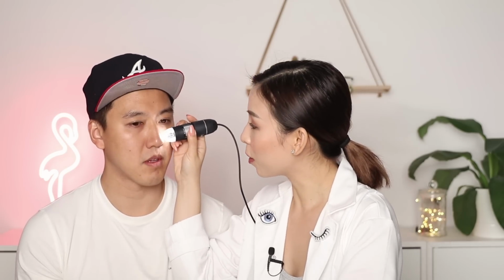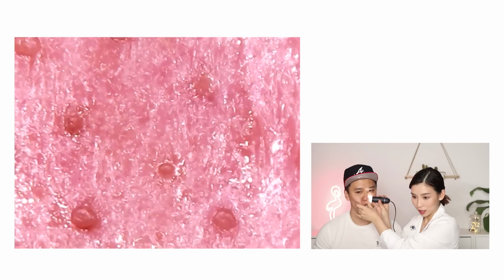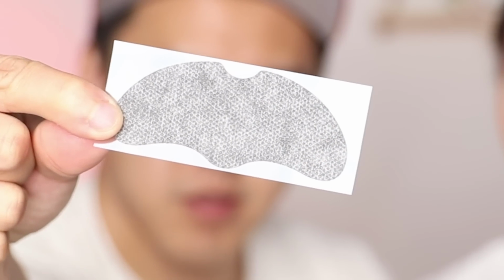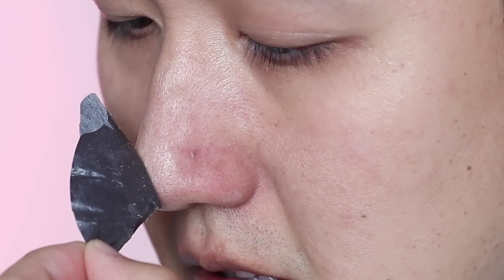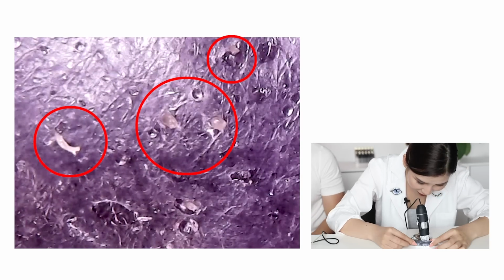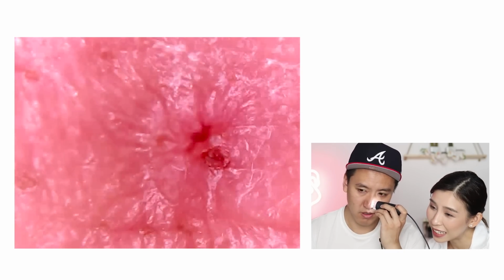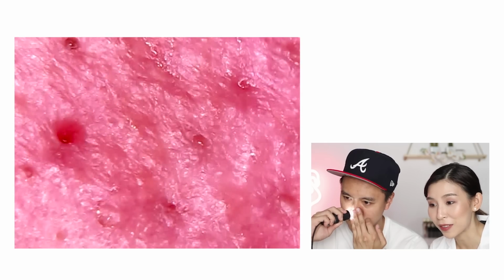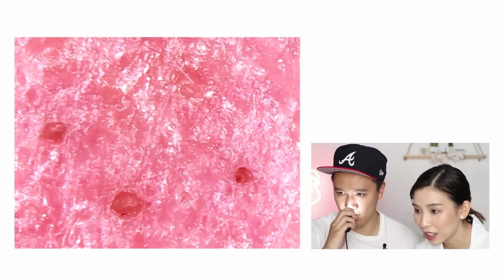Blackhead Strip under a Microscope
In this video, I get my boyfriend to test out a blackhead nose strip and see what it looks like under the TINASCOPE

Product Used:
Tosowoong Blackhead Strip

😘 Follow Me 😘

All thoughts and opinions are my own.  This does not cost you extra. You can also purchase from the brand’s websites so don’t feel obliged to use my link if you don’t want to. Thanks for all your support! xx